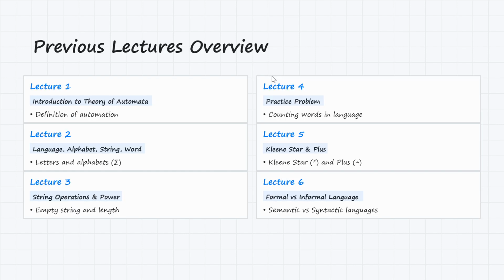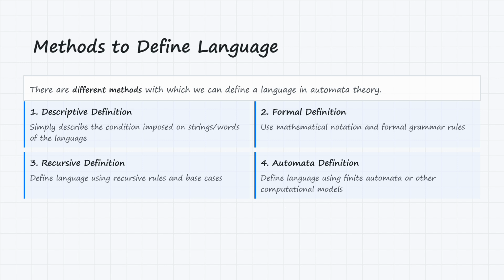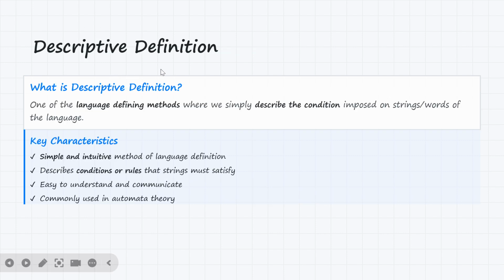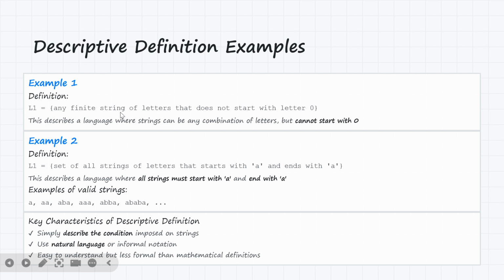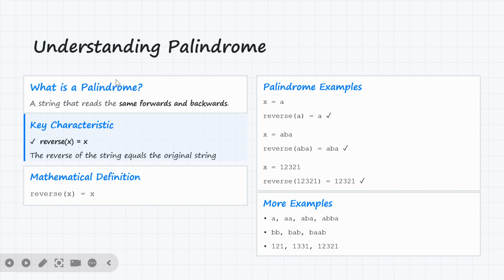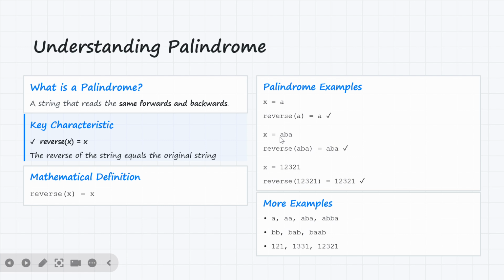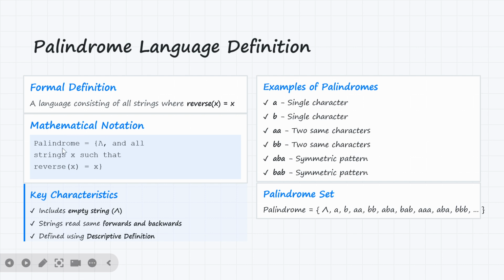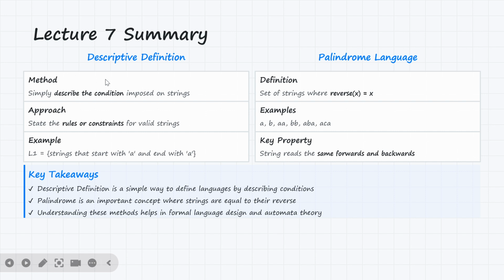Lecture 7: Descriptive Definition of Language in Automata , Define a Palindrome Language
recursive definition of regular expression
ways of defining a language in automata ,
operations on languages automata theory
languages in automata  in urdu ,
automata theory pdf
languages and grammar in automata in urdu ,
descriptive definition of language in automata
recursive definition of language in automata examples
l * automata
recursive definition of regular languages
properties of finite automata
regular and nonregular language in automata
languages in toc in urdu ,
languages in toc in hindi ,
how to define a language in automata in urdu ,
how to define a language in automata in hindi ,
Descriptive definition of language: The language is defined, describing the conditions imposed on its words. ... 7 PALINDROME: The language consisting of Λ and the strings s defined over Σ such that Rev(s)=s. It is to be denoted that the words of PALINDROME are called palindromes
descriptive language in theory of automata in urdu ,
define language in automata theory in urdu ,
descriptive definition of language in automata in urdu ,
ways of defining a language in automata in urdu ,
descriptive definition of language in automata in hindi ,
what is descriptive definition in automata in urdu ,
recursive definition in automata
palindrome examples in automata in urdu ,
valid and invalid alphabets in automata
automata language definition in urdu,
descriptive definition in theory of computer science ,
palindrome in theory of computation in urdu ,
defining languages in automata in urdu ,
automata theory